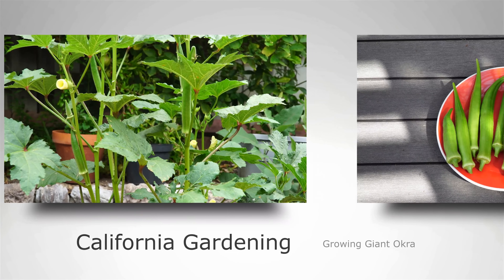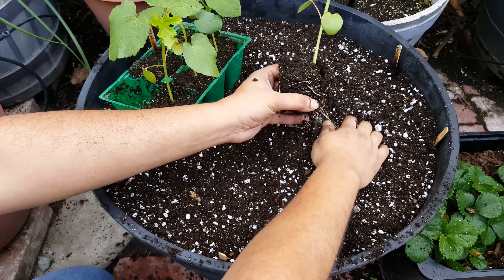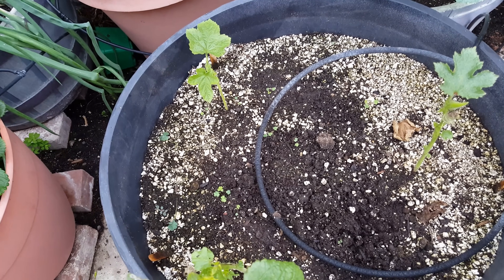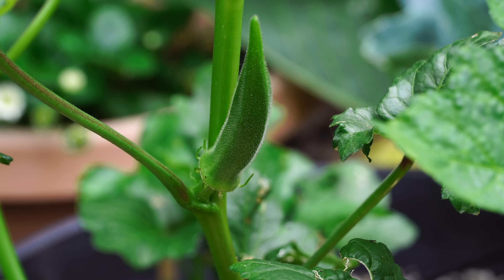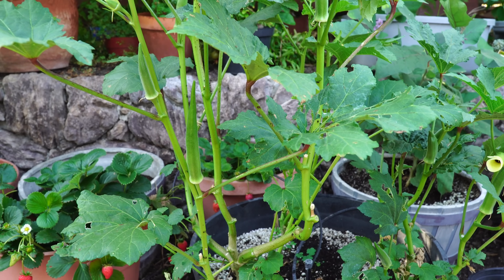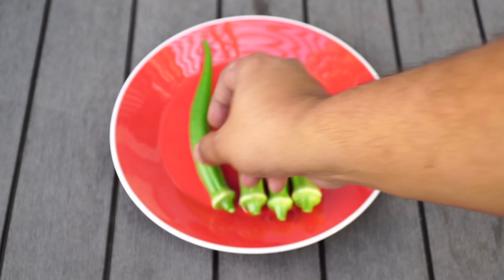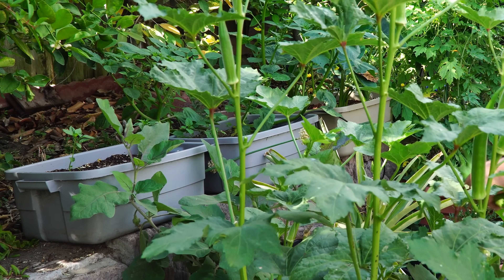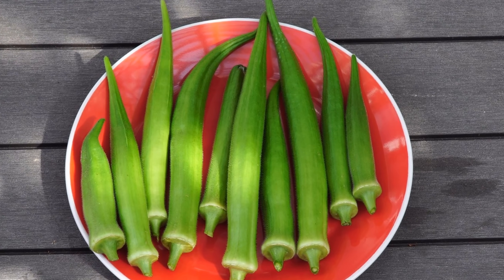How To Grow Okra In Containers - Growing Okra in Pots or Containers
In today's episode we show you how to grow an okra variety called Nombo Giant okra in containers. This okra variety produces giant sized pods and can be easily grown in containers.

Growing okra is easy. You can grow okra in containers and can grow okra in containers very easily. We look at the Nombo Giant okra plant, how to care for your okra plant and how to successfully grow okra in a pot or container. We will grow okra from seeds and we will show you how to grow okra in a container.